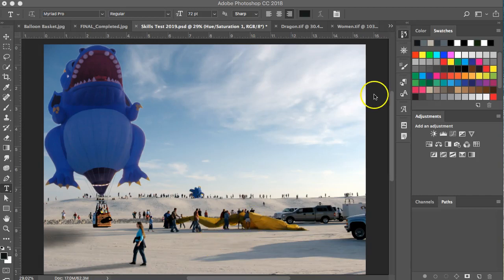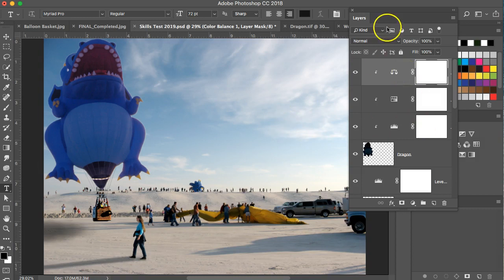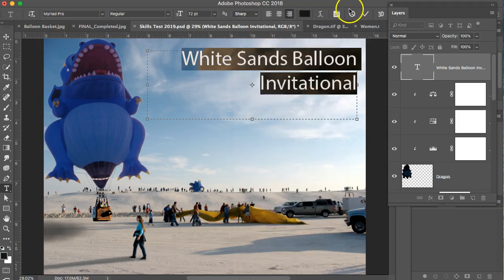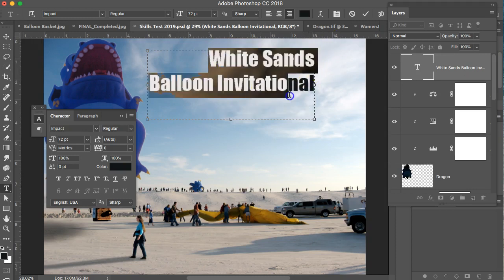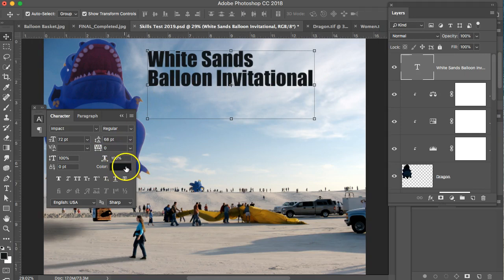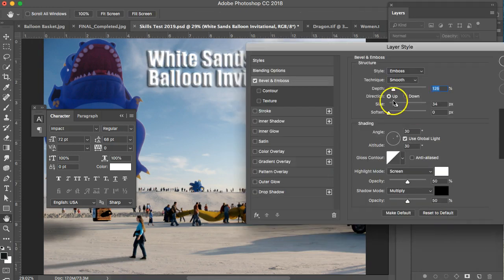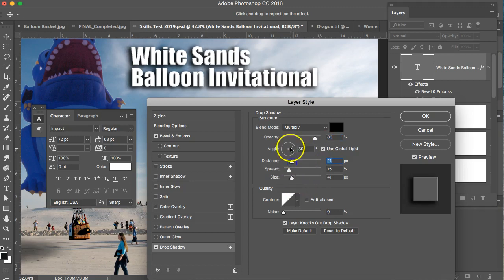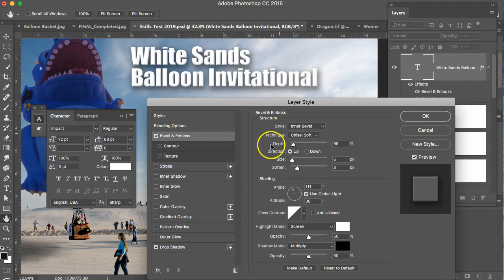Basic Compositing #4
Typography Tutorial for the Skills Test Review